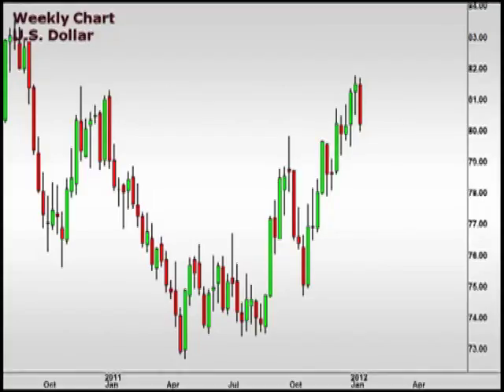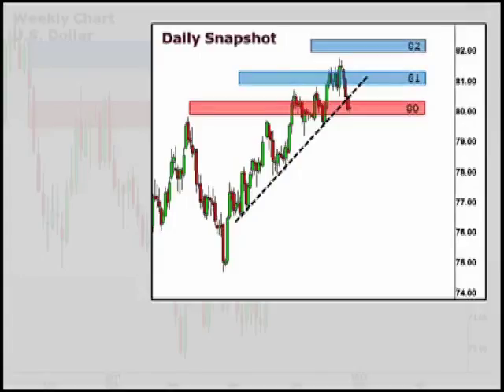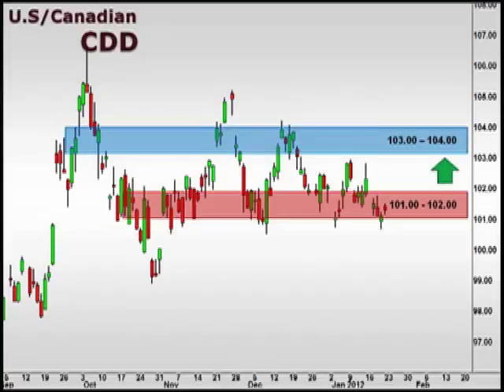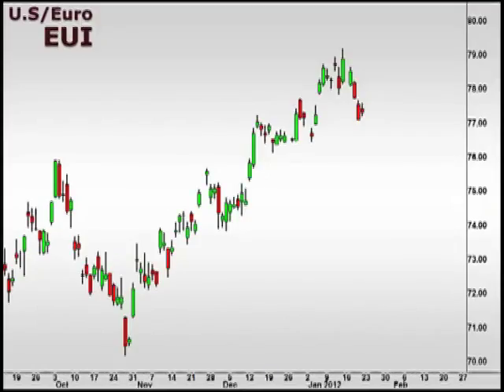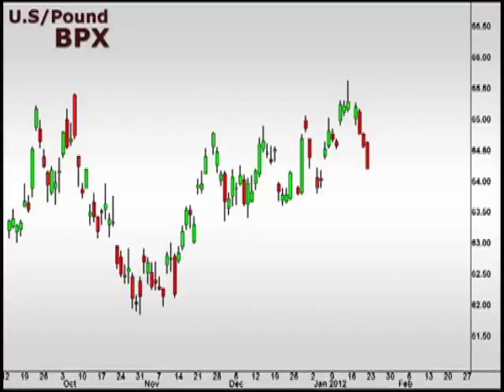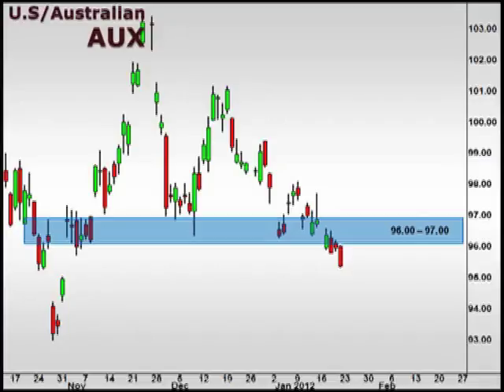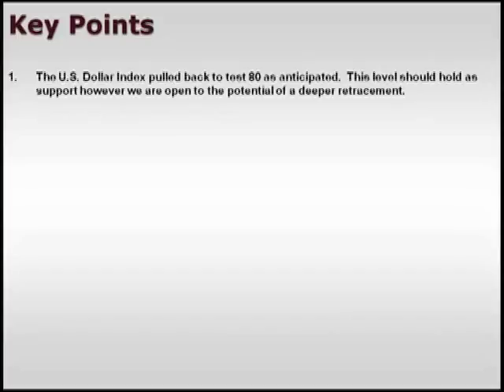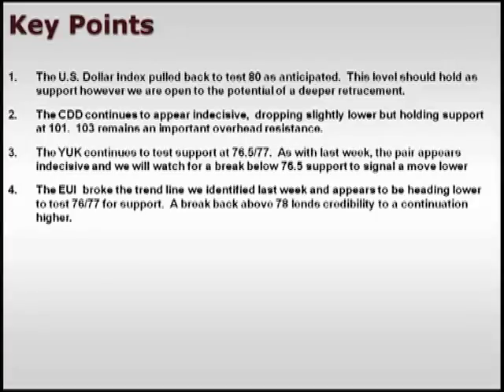1/23/2012 FX Options Weekly Outlook